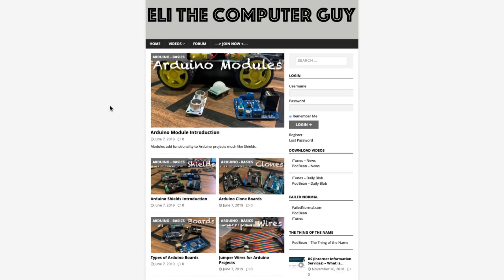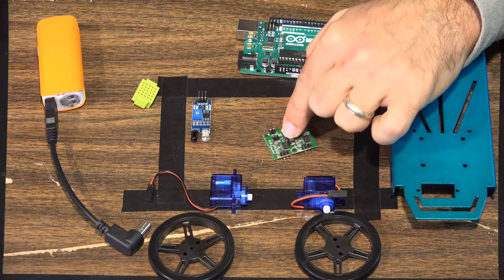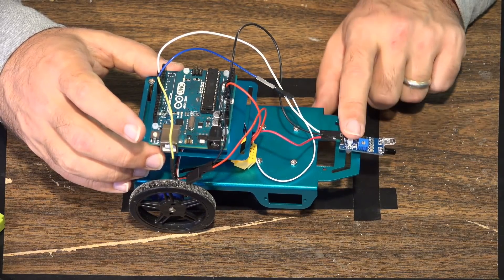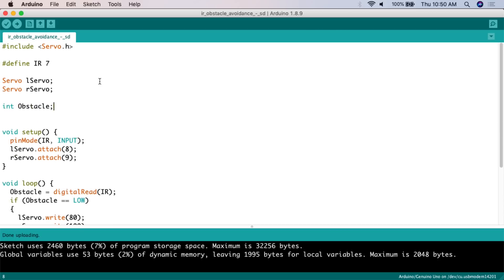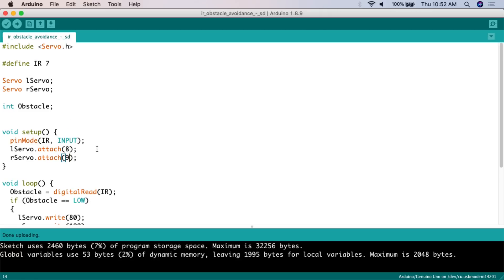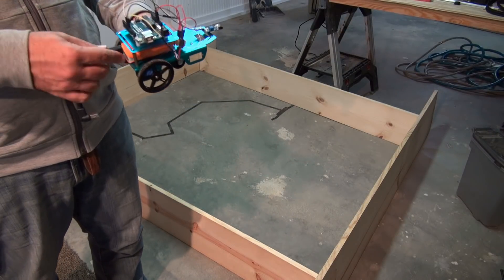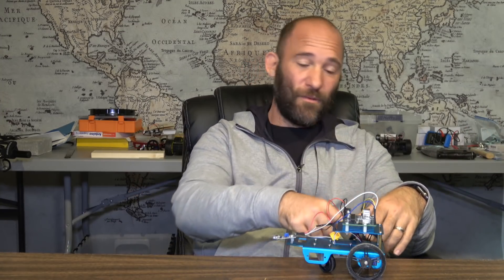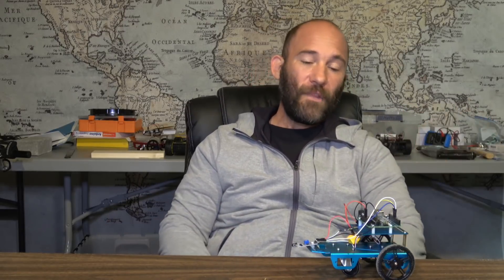Arduino IR Obstacle Avoidance Vehicle - Code and Assembly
This project will allow you to create a basic autonomous obstacle avoidance vehicle with Arduino.

Functional Parts in the Project:

FeeTech FT-MC-002-SMC
FeeTech 2CH-SM-Controller (Motor Controller)
IR Sensor
Micro Breadboard
USB Battery Pack